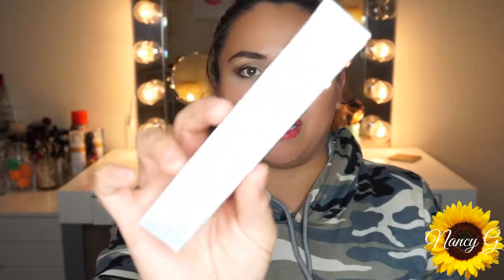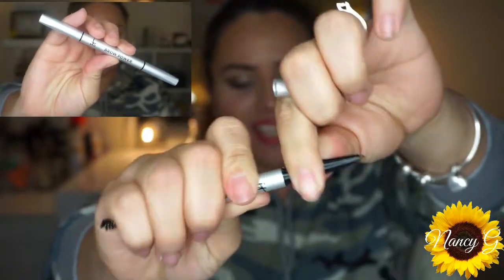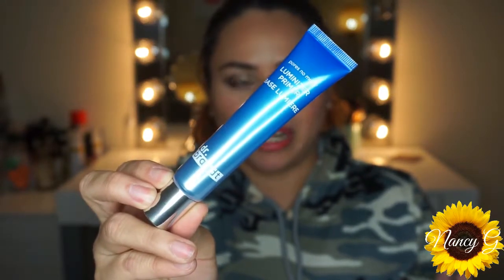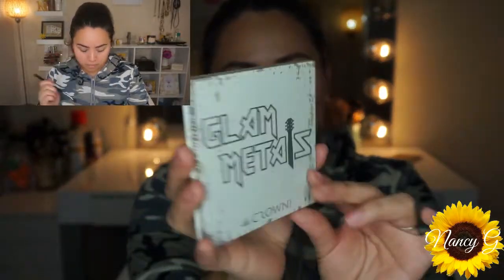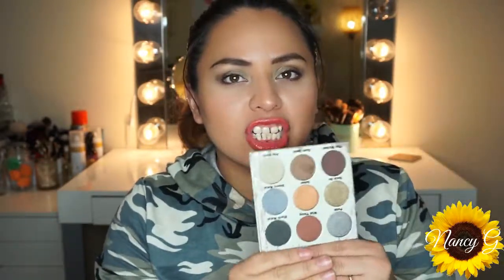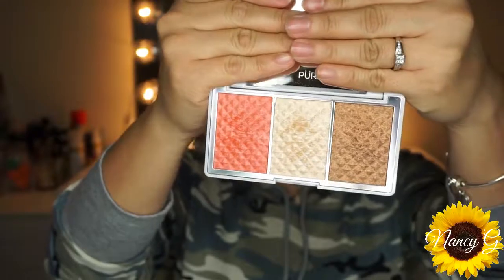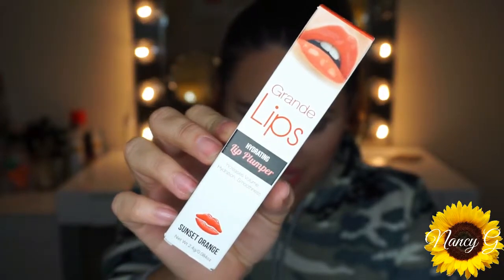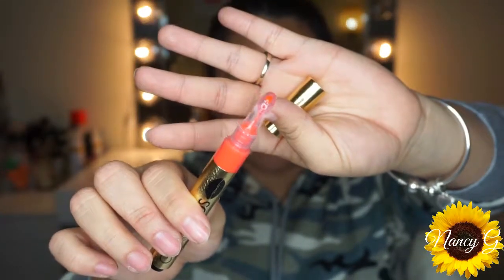January Boxy Charm Unboxing | 2018 | Nancy G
today video is an unboxing of my Boxy Charm box. I am so excited to be apart of this subscription. I so far really like all the items I got for this months Boxy Charm. If you are a part of the Boxy Charm fam let me know what lip product you got. I really hope you enjoy this video if you did please give it a thumbs up leave me some comments down below on what you would like to see next and if you haven't already don't forget to subscribe. Until next time loves muah!!!